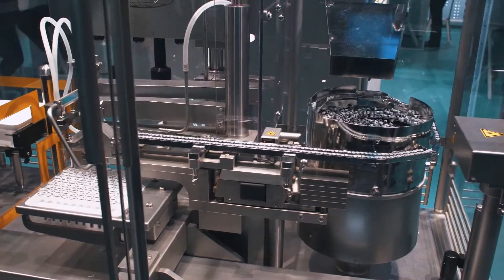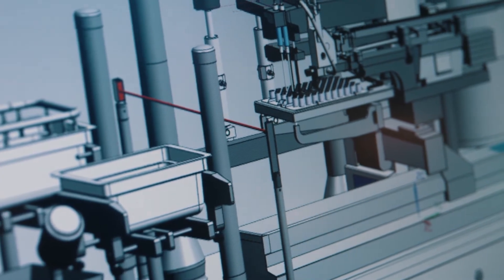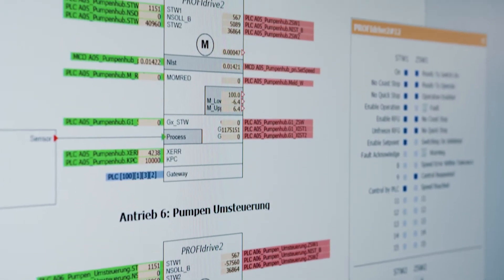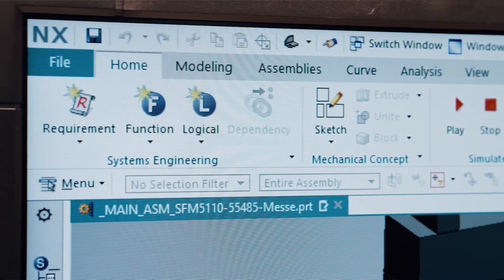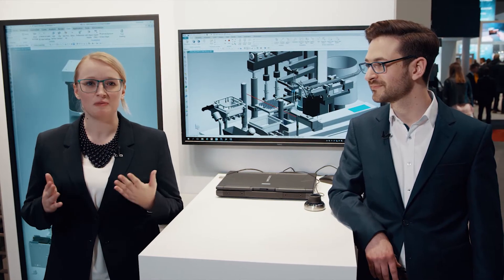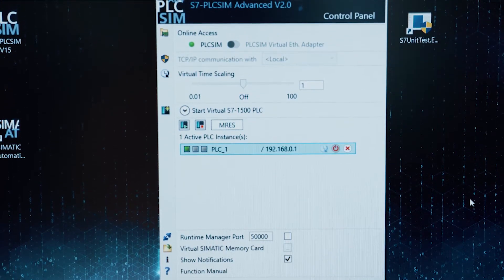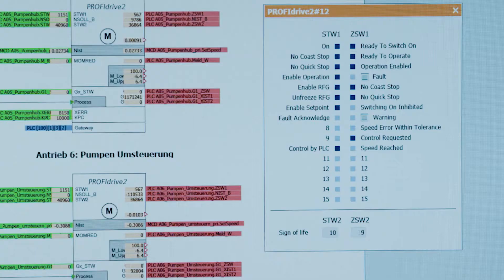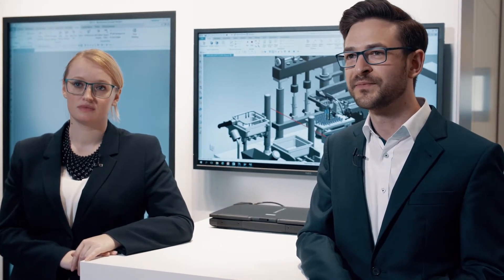Siemens -Virtual Commissioning for machines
To put production machines into operation faster and at the same time to improve the engineering quality: virtual commissioning helps to achieve these goals. Like a real commissioning, the mechanics, electronics and automation program of a machine are combined, tested and validated - but instead of using real components, simulation models are used.